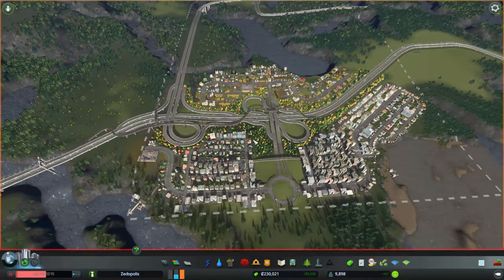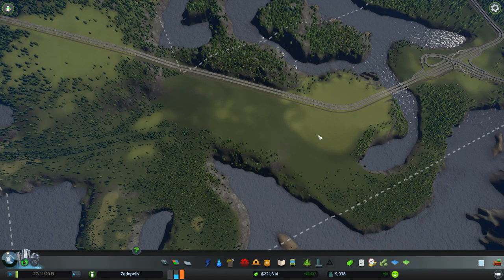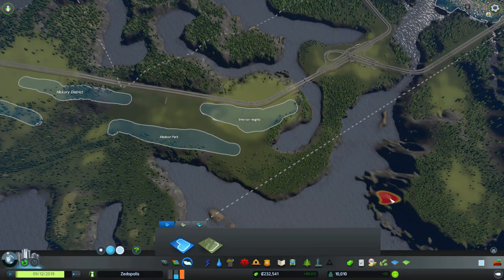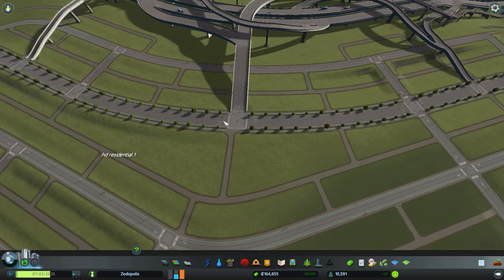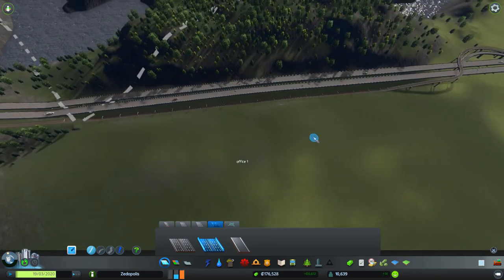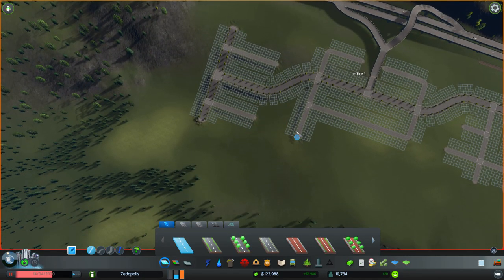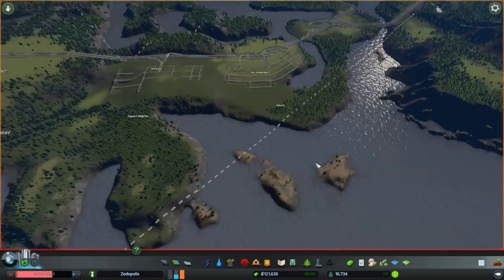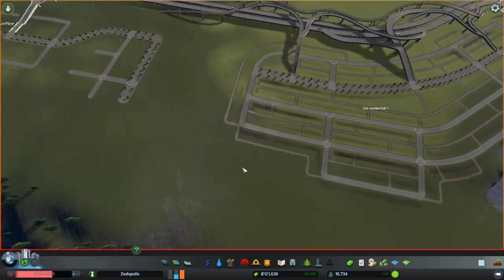Zedopolis #1 - District Planning - Cities: Skylines After Dark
Cities: Skylines is a highway squiggle simulator with doughnut vans and stray dogs.